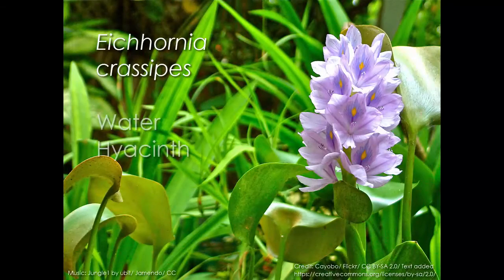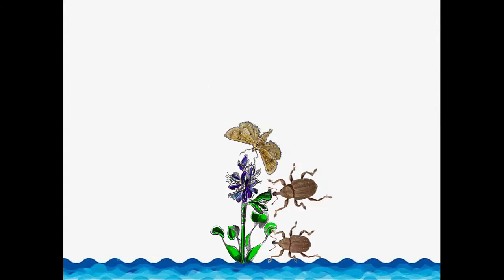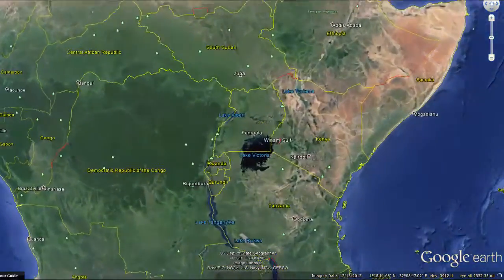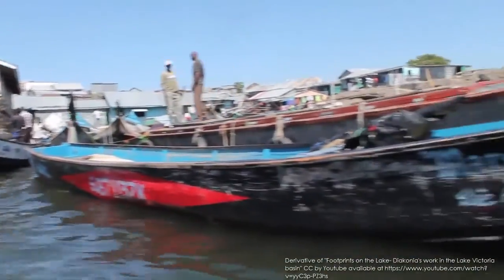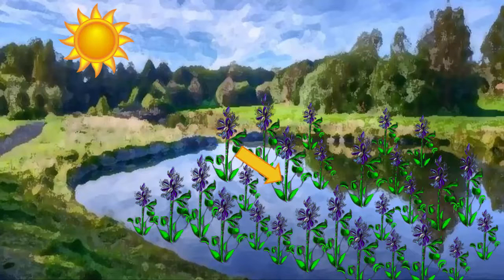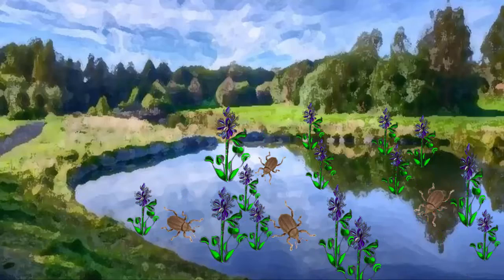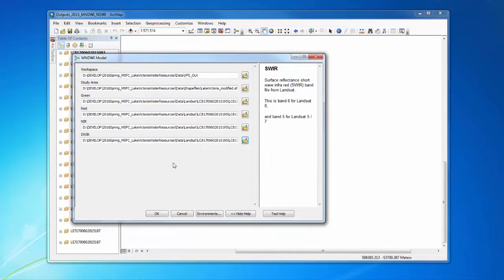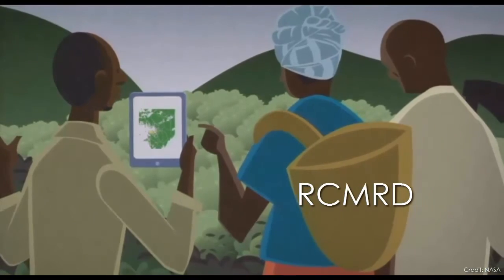Lake Victoria Water Resources II - NASA DEVELOP Spring 2016 @ Marshall Space Flight Center